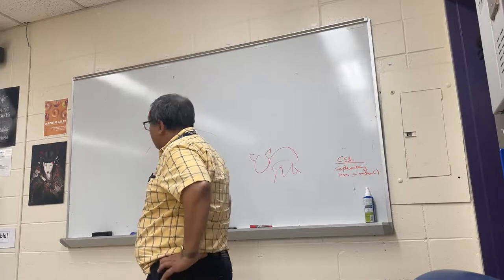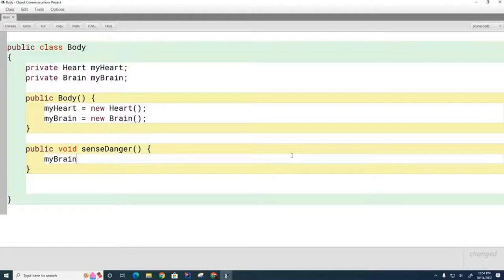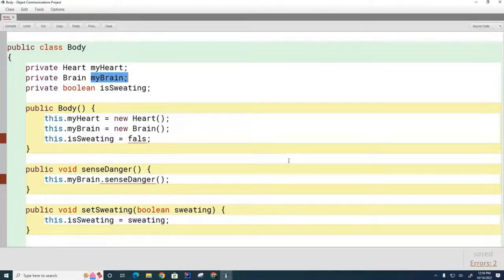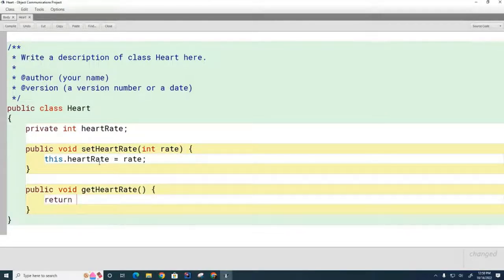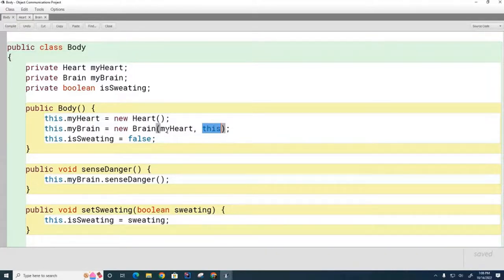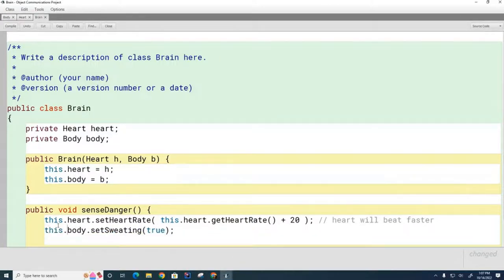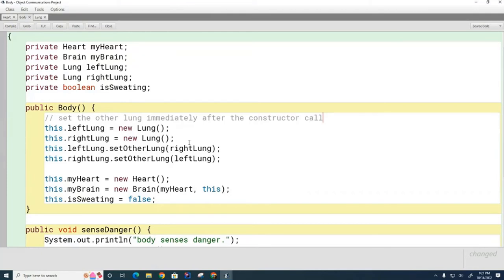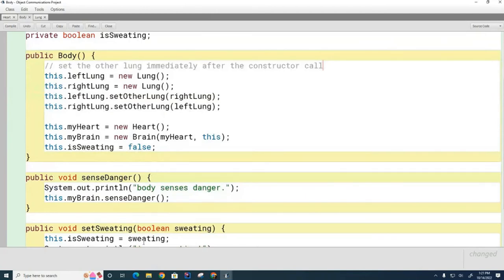DS 015: Object Communications